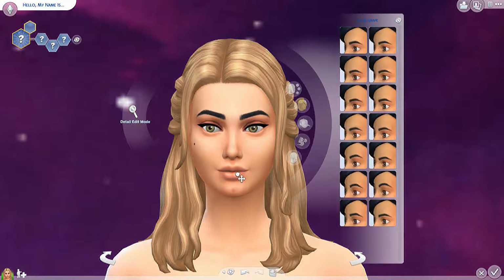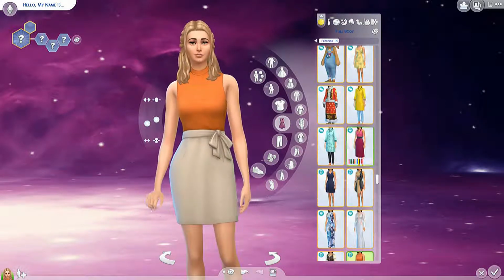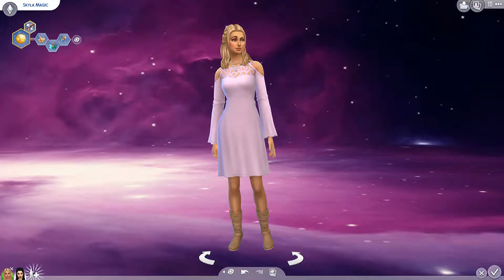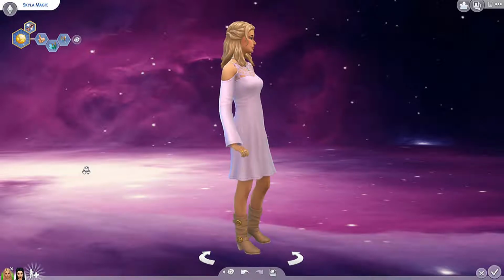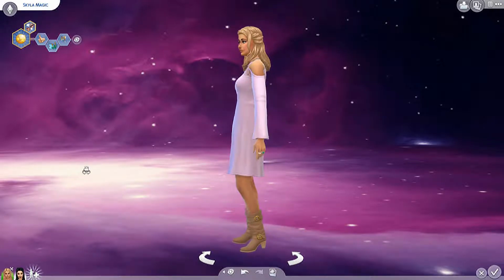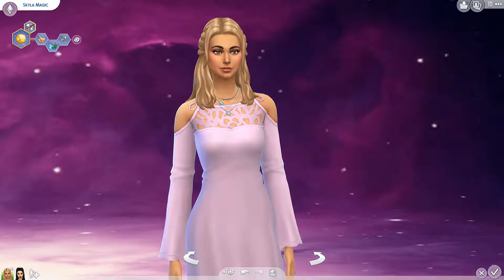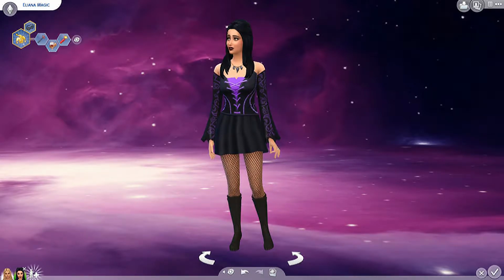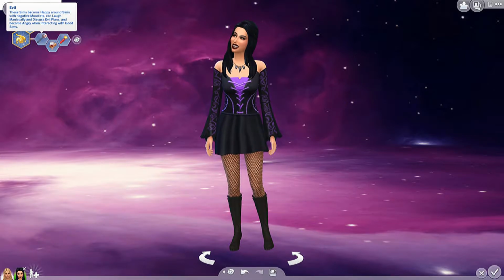Good VS Evil Witch CAS, Pre ROM | CristalPlaysTheSims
Hello everyone and welcome to a magical CAS video! I am preparing for Realm of Magic with a good vs bad witch. Hope you enjoy! xoxo

PS I am still recovering from Sciatica so thank you for your patience with my video uploads!